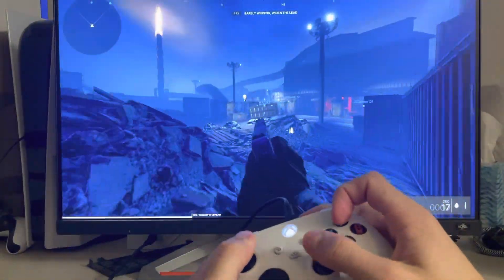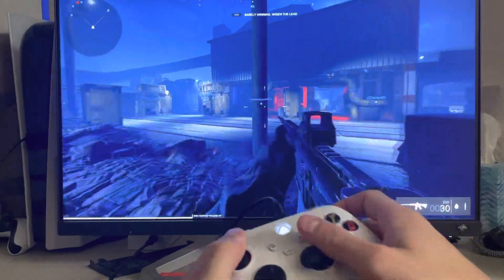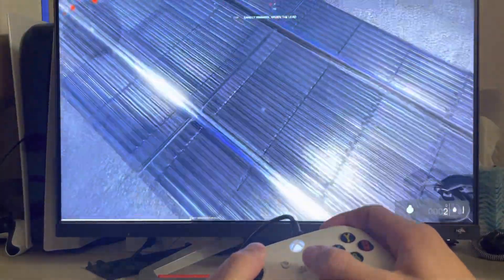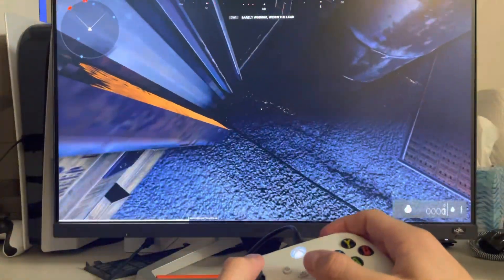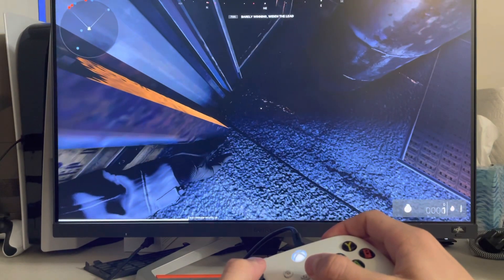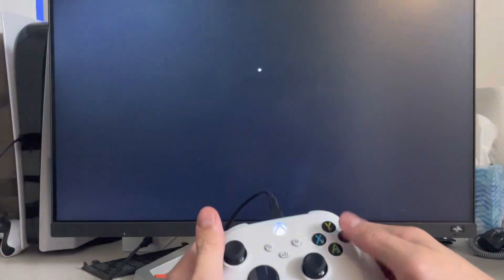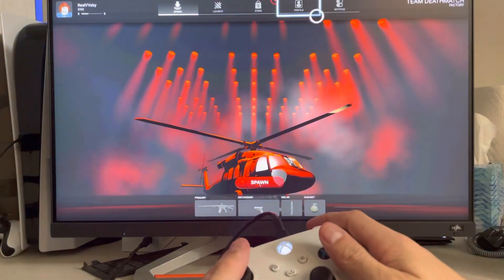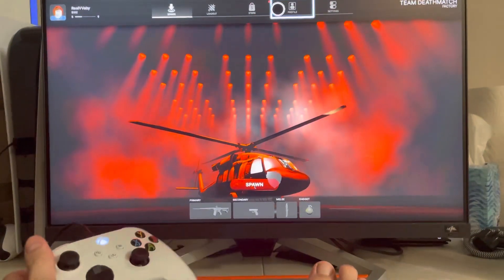Roblox Frontlines: How to Change Loadout & Settings Tutorial!